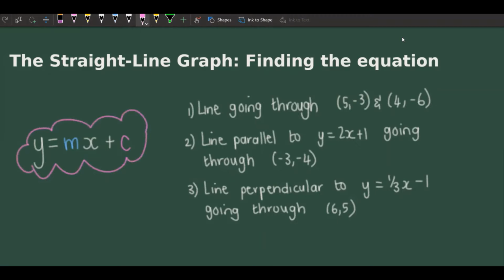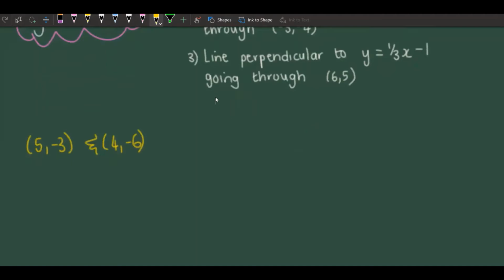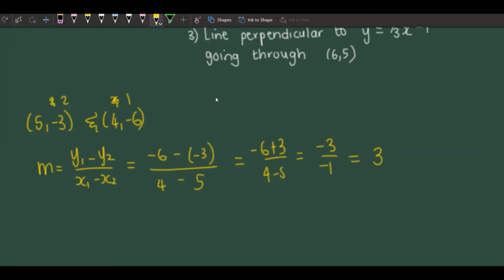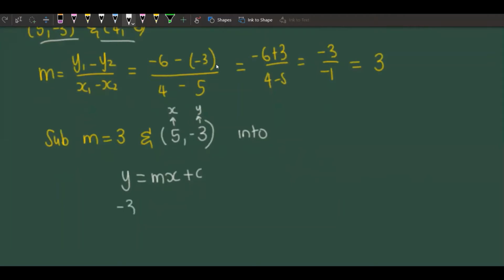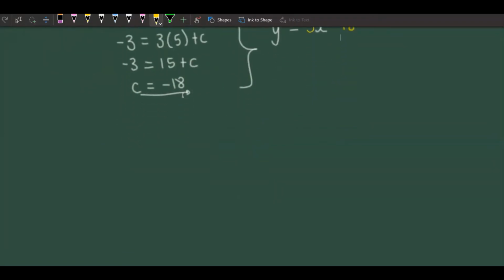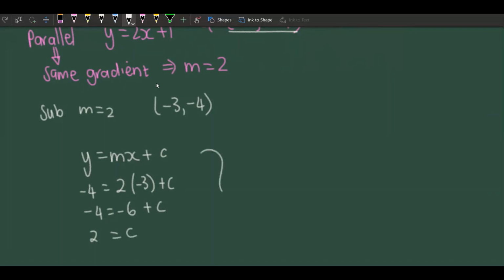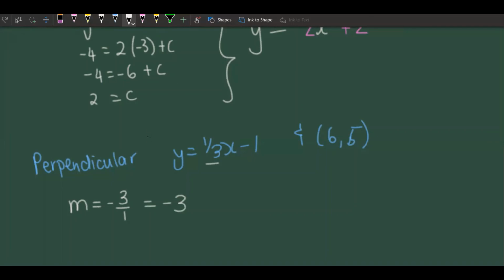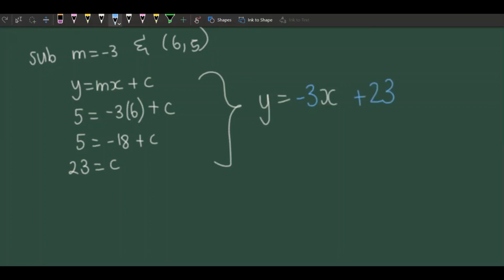Straight-Line Graph 6: Find the Equation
In this video we have a look at how to find the equation of different straight line functions.